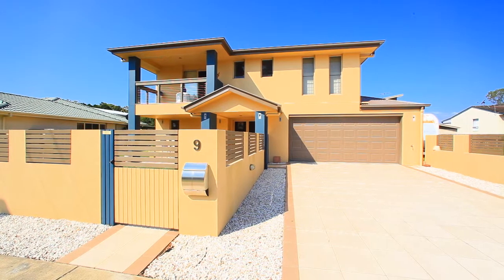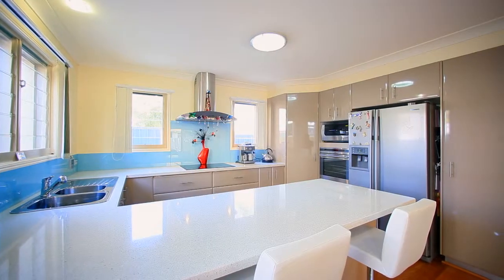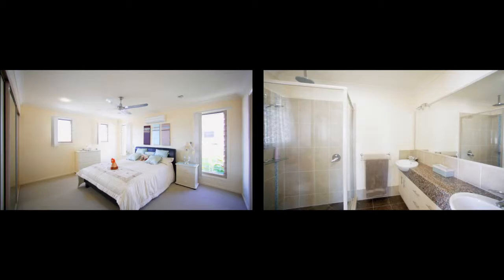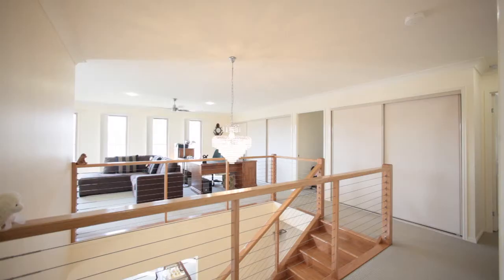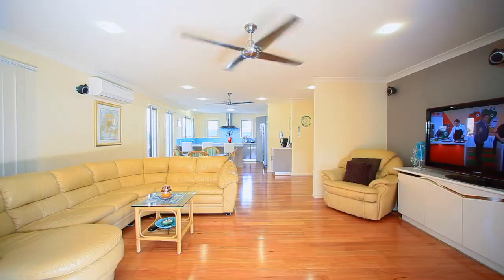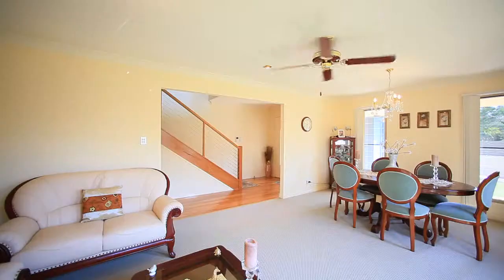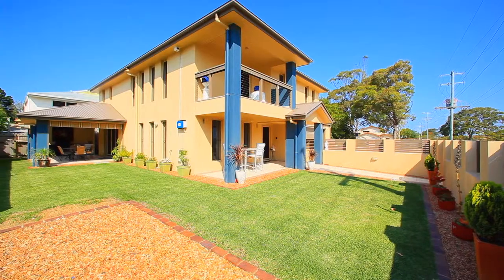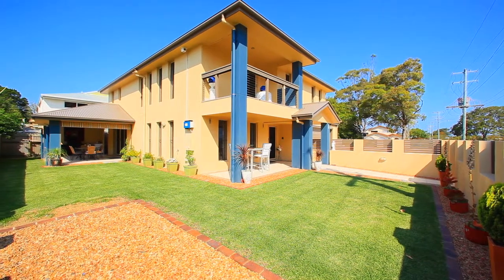9 Arcadia Avenue, Woorim - Ray White Bribie Island